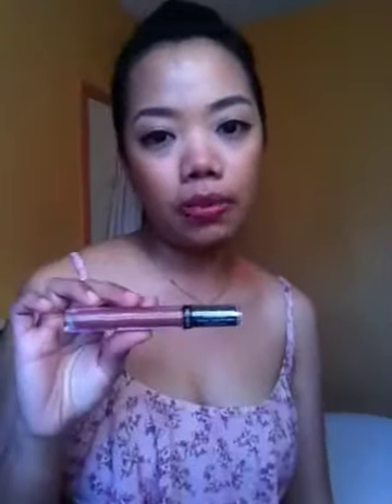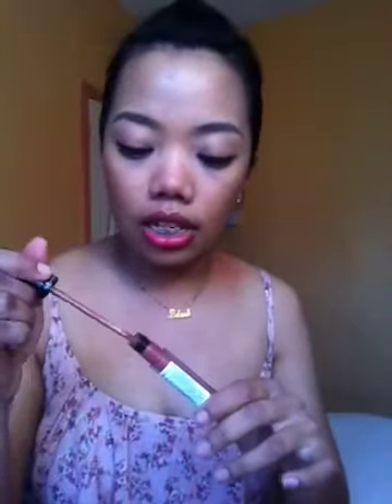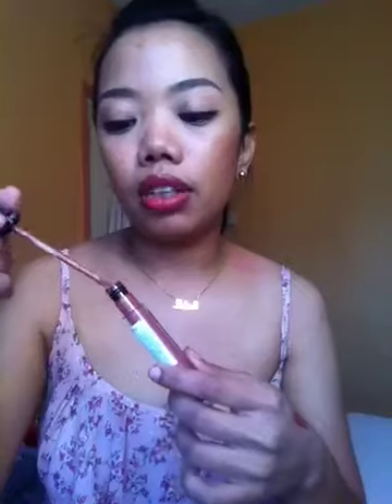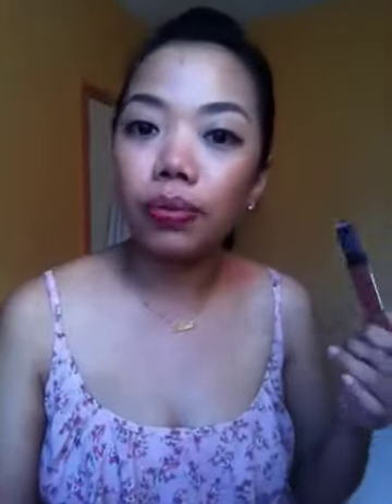Revlon Color Stay liquid lipstick in Nude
Me talking about revlong long wearing color stay liquid lip stick in Nude. If you are looking for long wearing lip stick with comfort, you have found it.